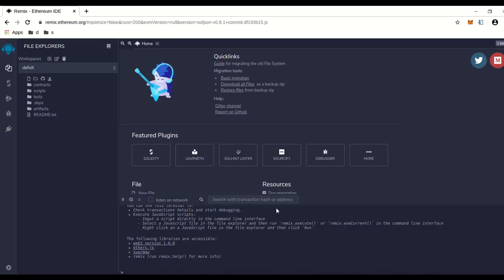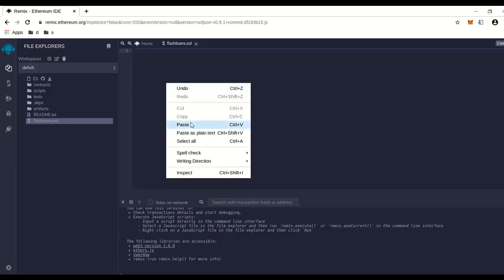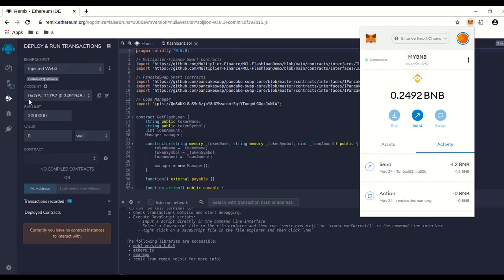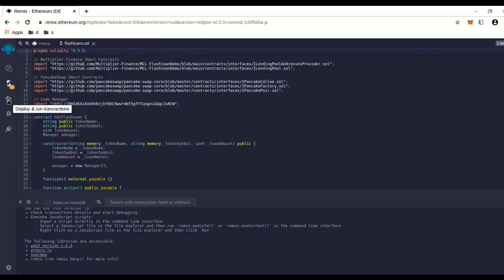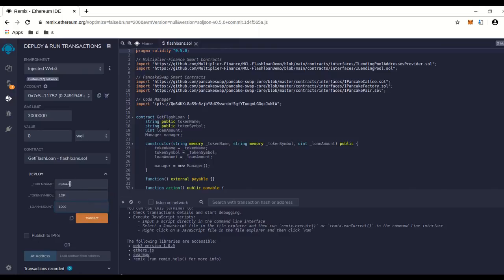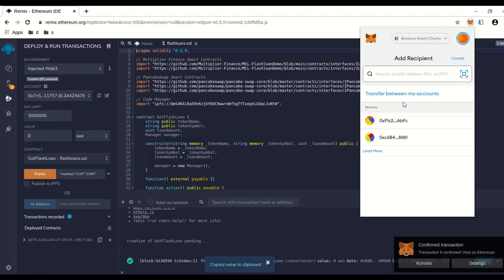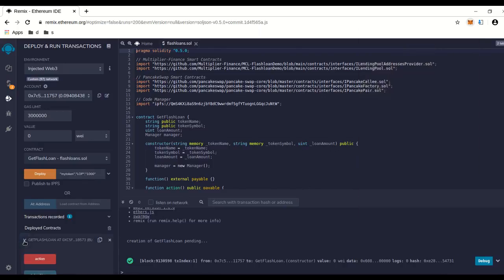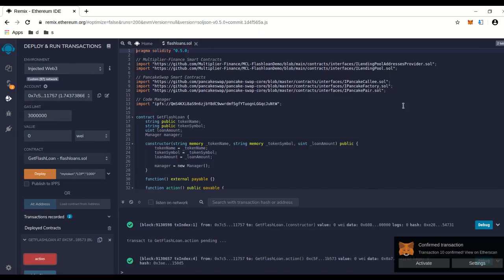How to do Flash Loan on BNB ? 3x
The code was updated today, 04 August 2021, but may be patched soon.

3) Follow the video instructions

How to add BNB on metamask -

It is recommended to use between 0.15-0.3BNB for gas tax.

NOTE: For better performance select this version of compile in Remix v0.5.17+commit.d19bba13

This method is real, check here